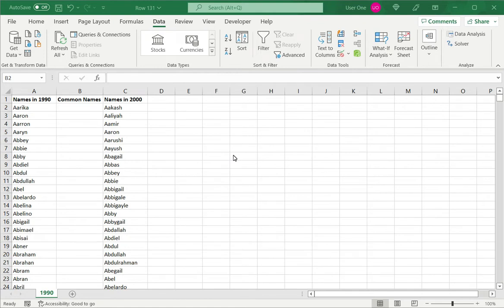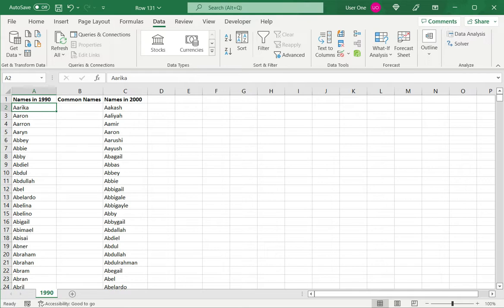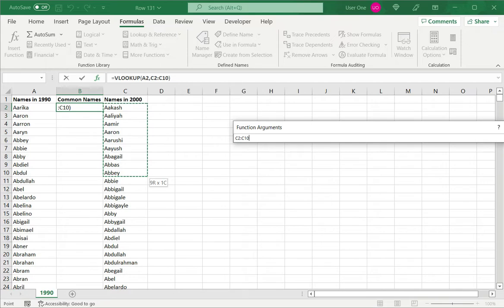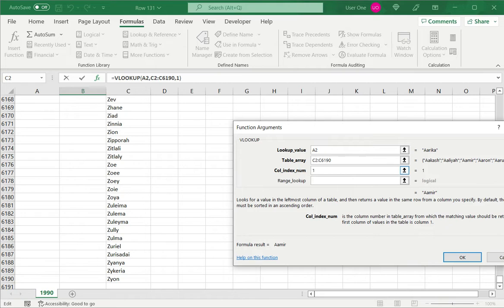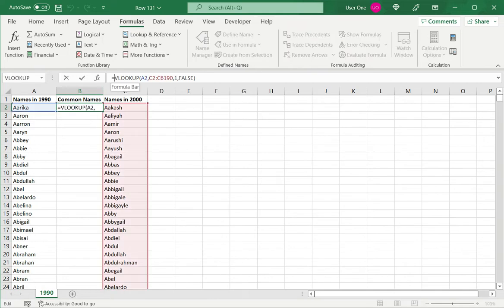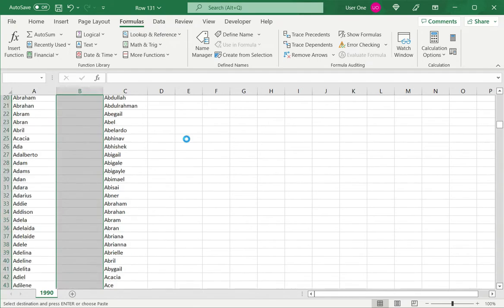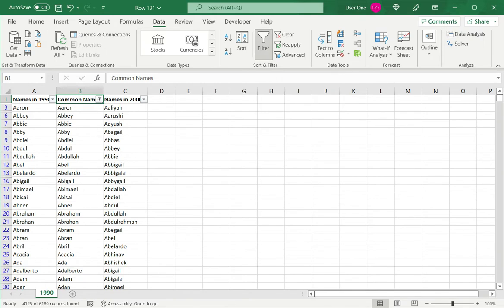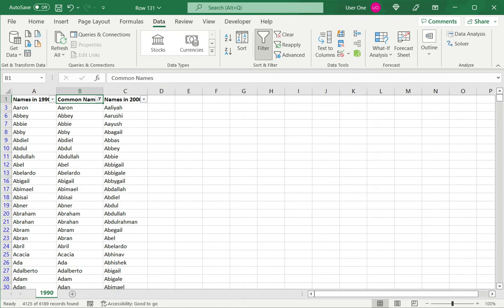How to use Vlookup in Excel to compare two columns 1